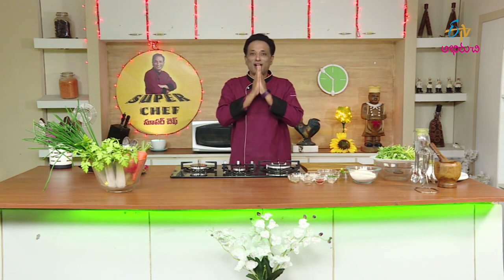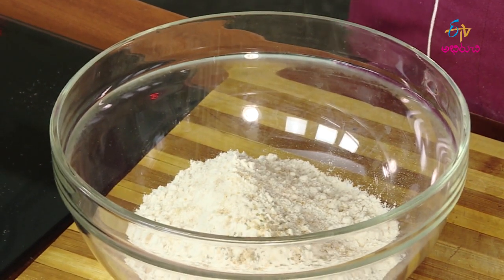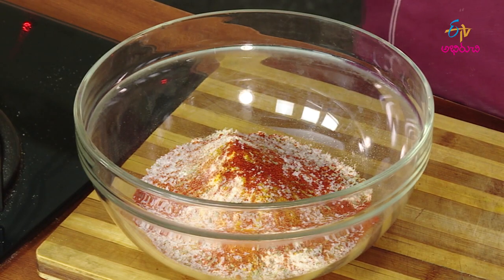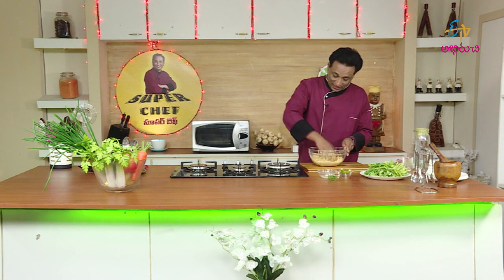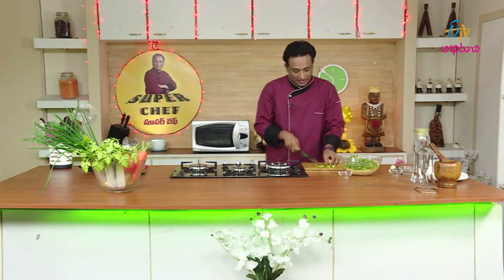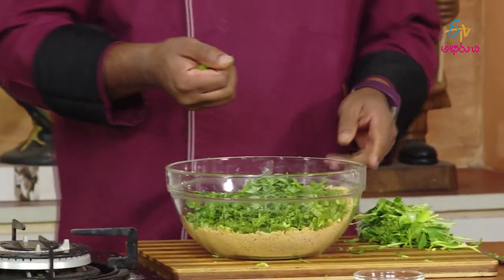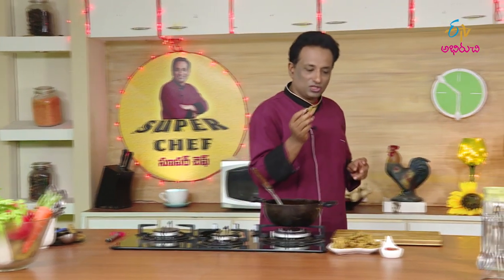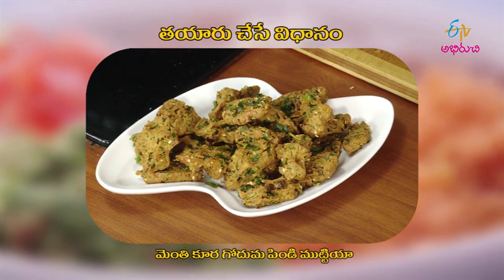MENTHI KOORA GODUMAPINDI MUTTIA | Super Chef | 23rd March 2018 | Full Episode | ETV Abhiruchi